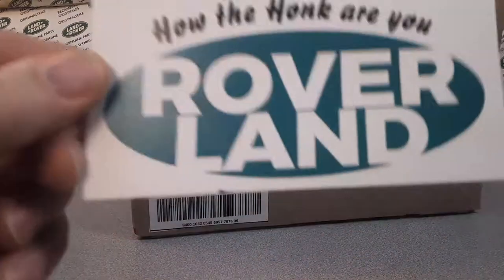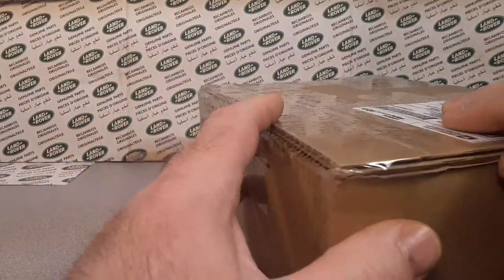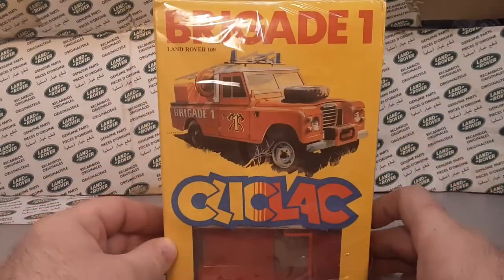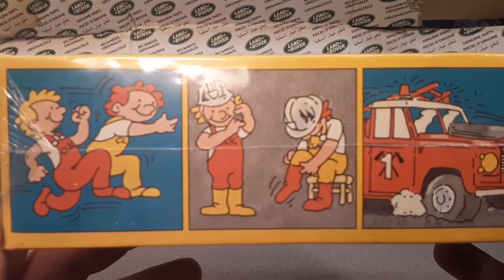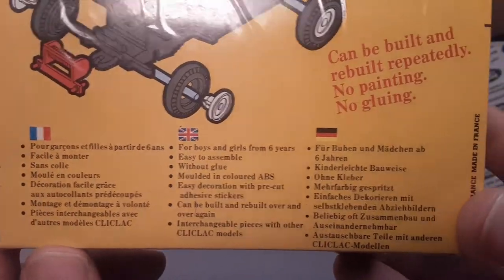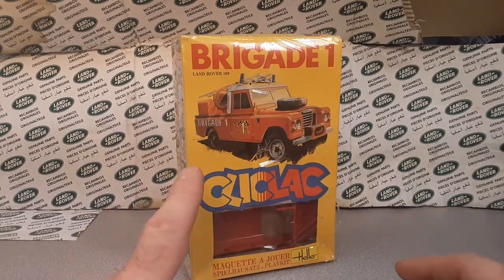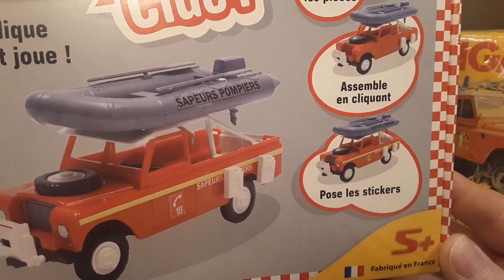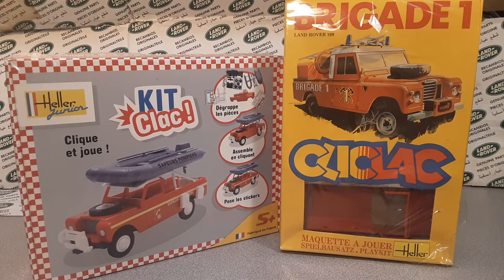Rover Land One of Wednesday CLICLAC Model!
CLICLAC Model kit!!
Newest addition to the Rover Land collection!

My Address:
Dan Winchell